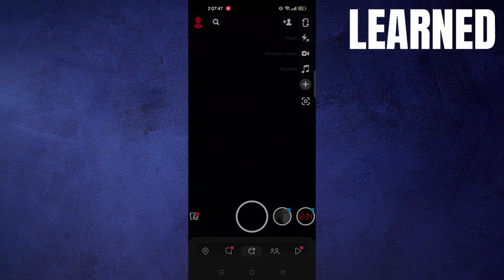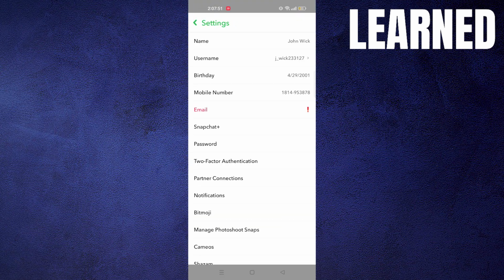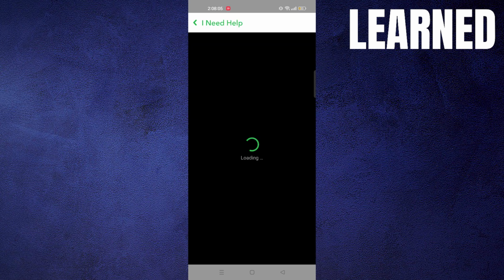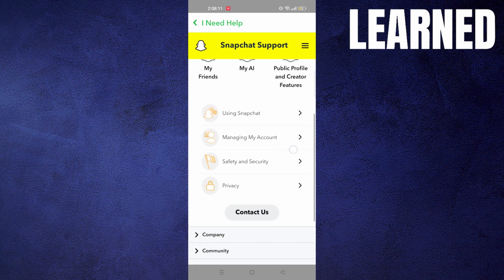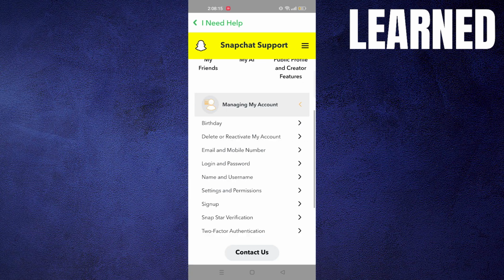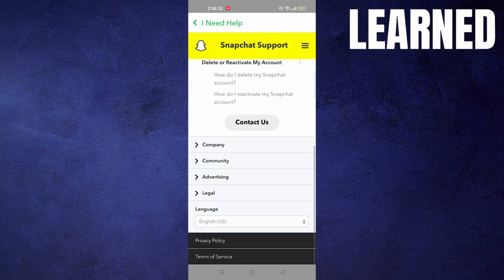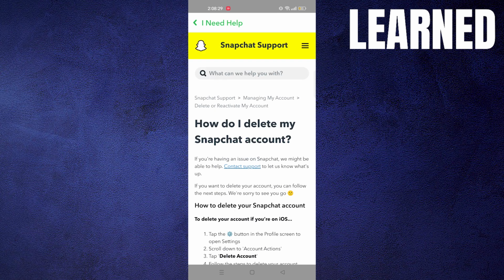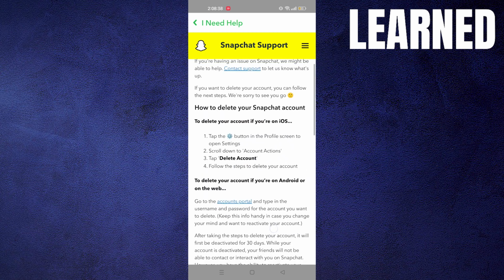How To Delete A Snapchat Account Permanently (EASY 2023)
If you want to know How To Delete A Snapchat Account Permanently then just watch this step-by-step easy tutorial till the end to get the most out of it.